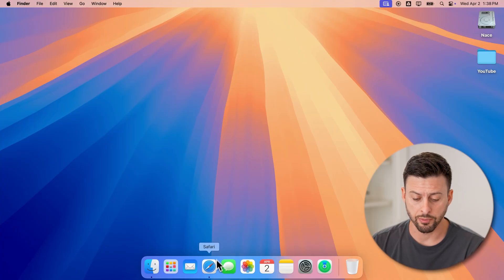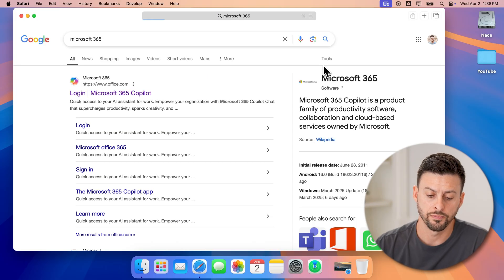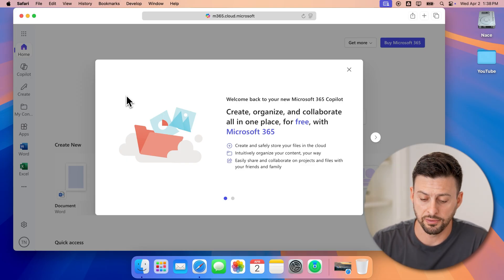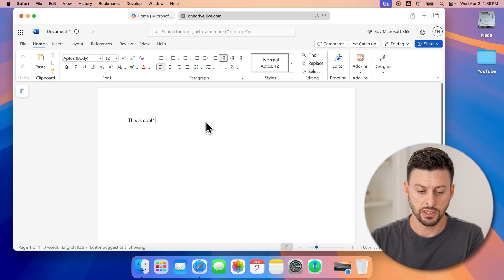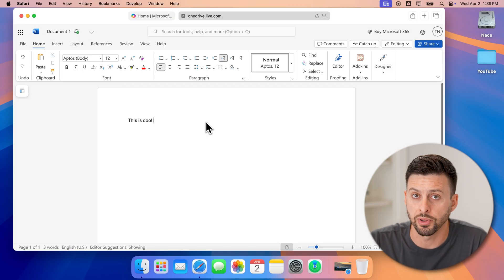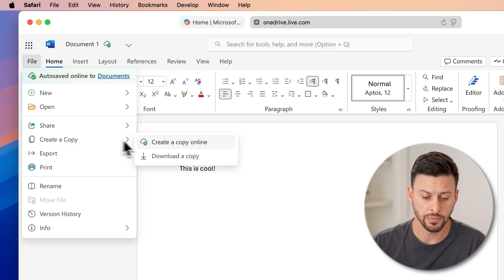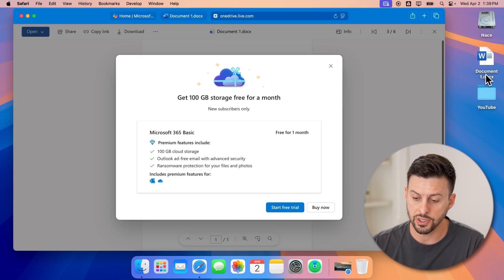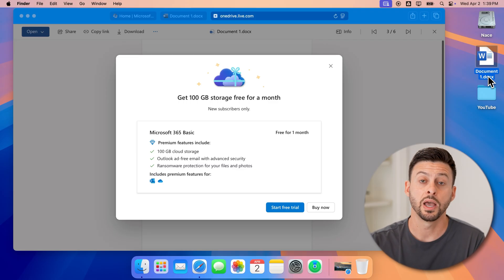How To Get Microsoft Word For Free On Mac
It's easy to get Microsoft Word for free on your Mac to edit and manage Word documents.